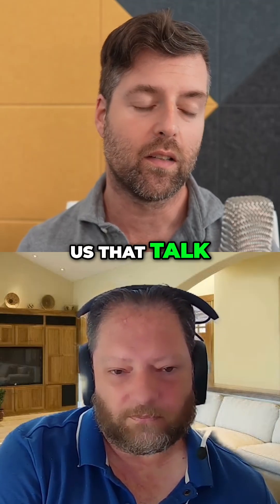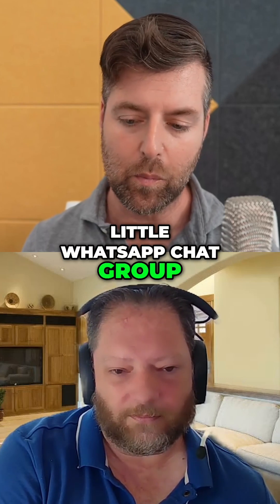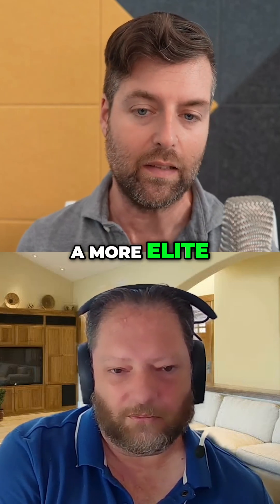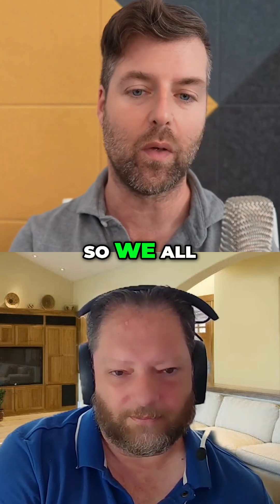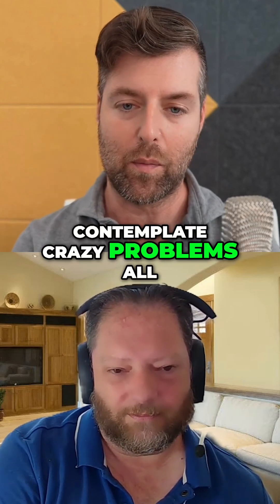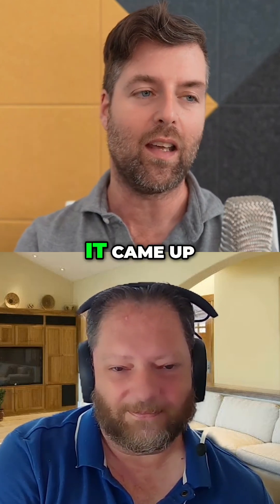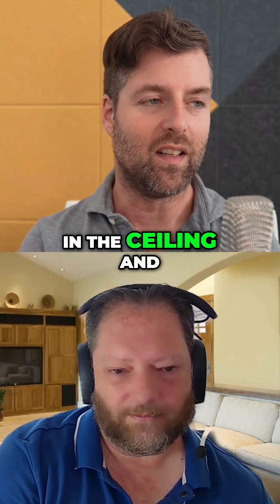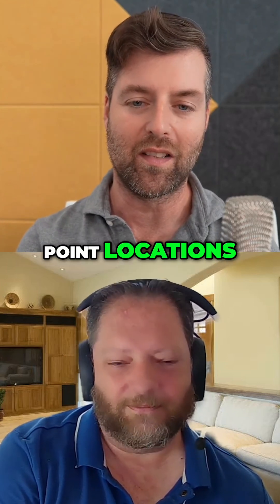Optimizing Subwoofer Placement: Home Theater Design Secrets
We discuss advanced subwoofer placement strategies for optimal home theater audio. Learn about hybrid approaches and how elite home theater designers tackle complex room challenges, including ceiling-mounted subwoofers.